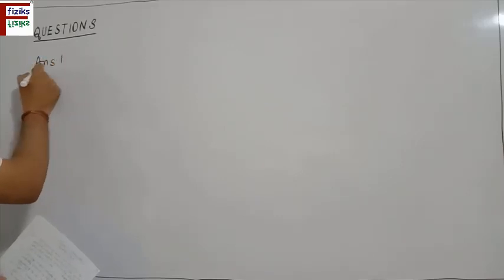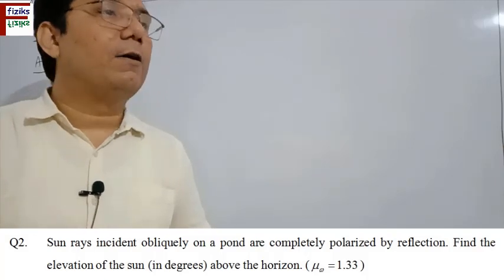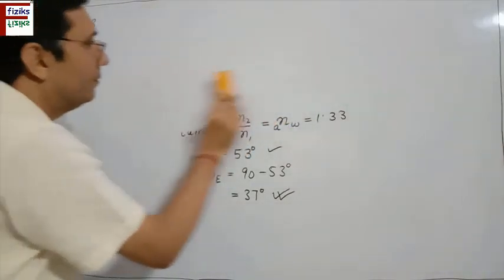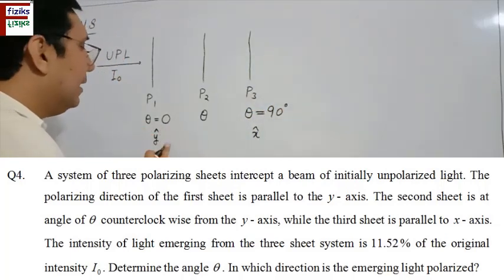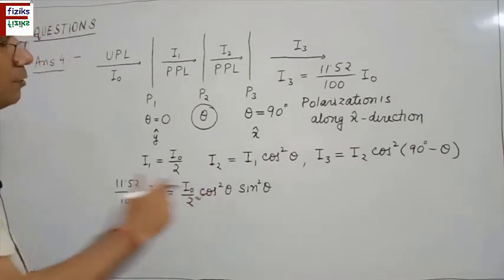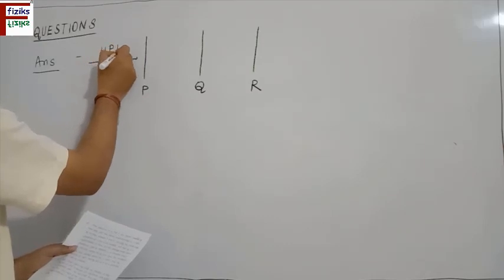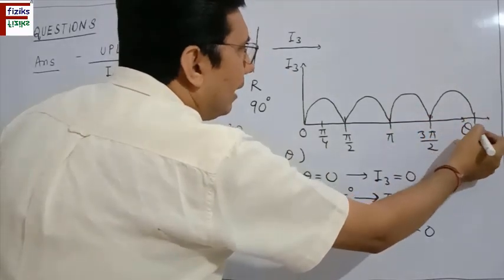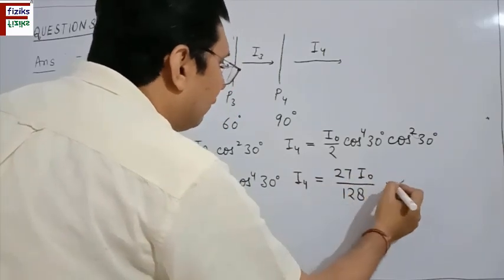Lecture4 Problem discussion of Polarization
In this video solution of few questions of polarisation is discussed. .